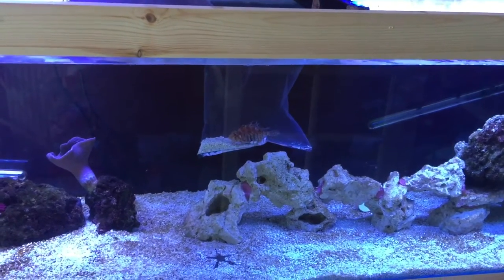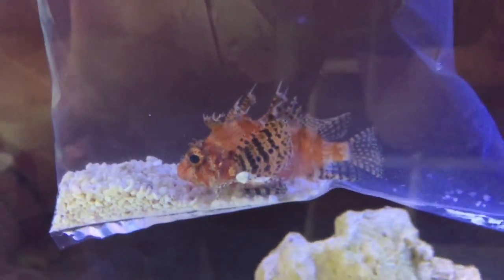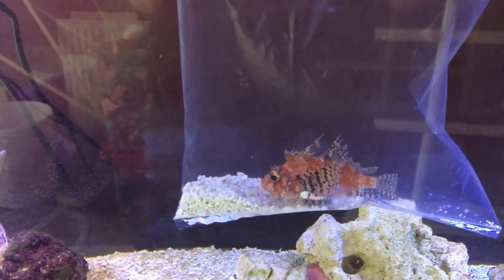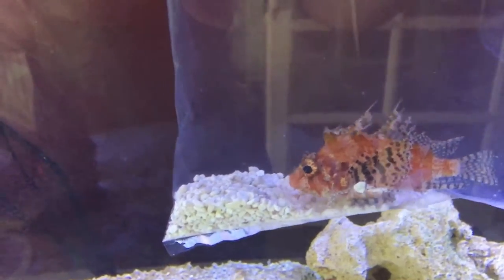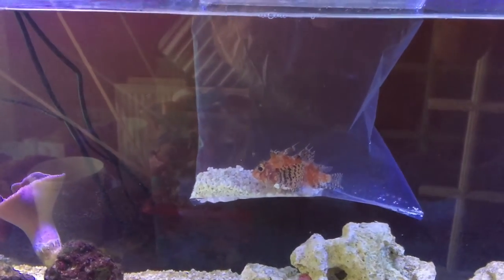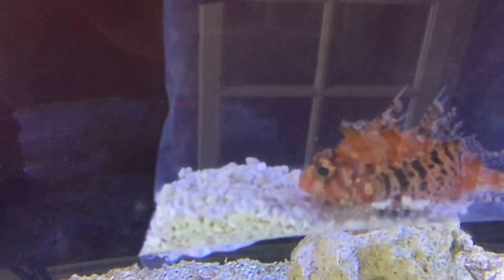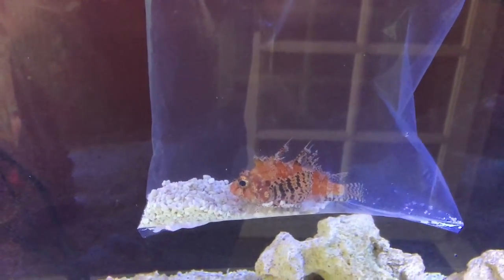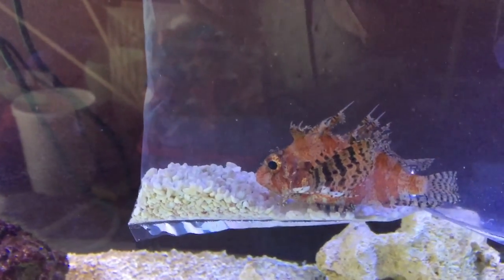Fuzzy Lionfish going LFS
Fuzzy Lionfish Leaving us after over 2years of veiwing pleasure 😢